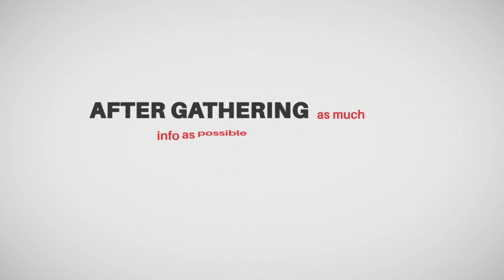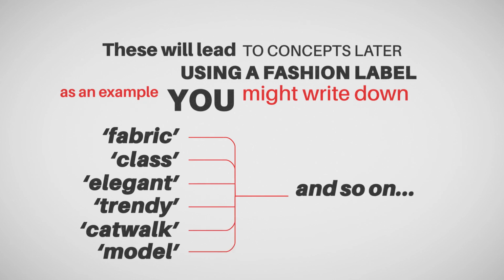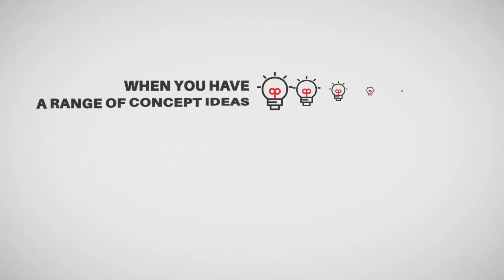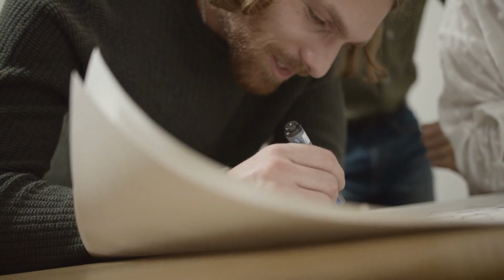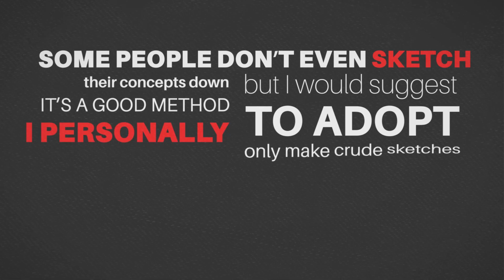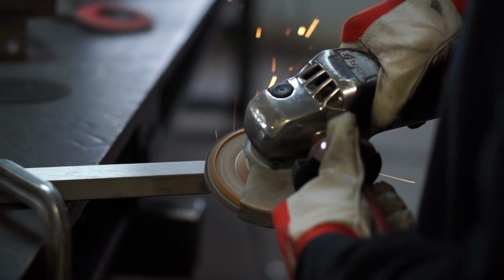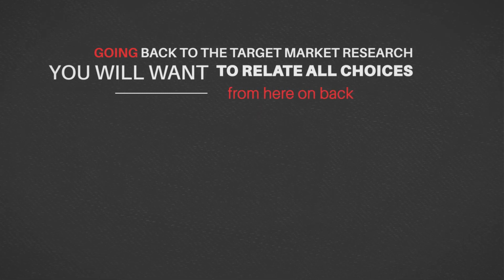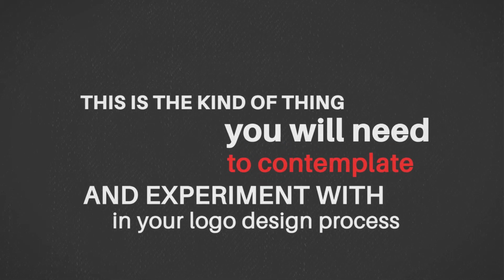My Logo Design Process REVEALED (Top Tips)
Do you FULLY understand the logo design process? Do you want to learn some pro tips when designing a logo? Follow along today, and I will explain the logo design process, step by step, so you can properly understand how to design an effective and professional logo design, each and every time.

The logo design process is essential to success as a logo designer, and to the longevity of a brand or business. There is a clear set path to getting a logo design correct, and that path is the logo design process. Each designer will have their own process, but for the most part they follow a similar method. In todays video, I aim to show you my logo design process in a short space of time, while offering some pro tips along the way. I hope that you do fully understand the logo design process after watching todays videos, and you can go on and design your very own logos with confidence. Do you agree with my logo design process, or do you feel that I’ve missed something from the process itself? I’m looking forward to hearing your feedback on the video because I do like to know how effective my content is to you the audience :) Also if you did enjoy todays upload on the logo design process, please do drop a like on your way out.

MUSIC